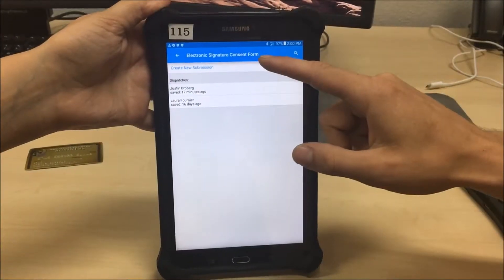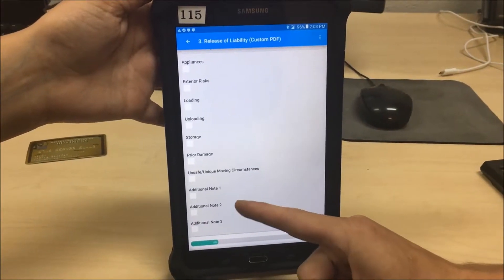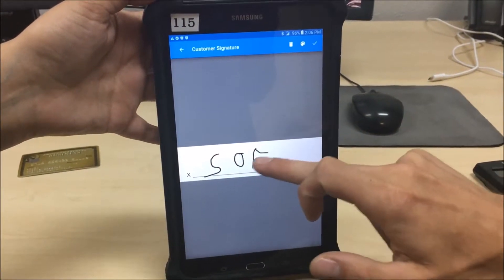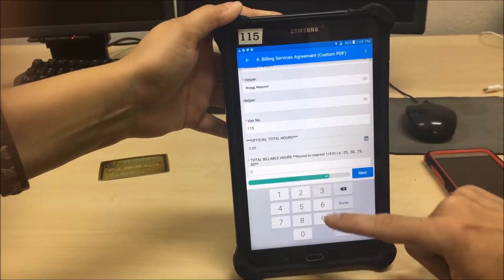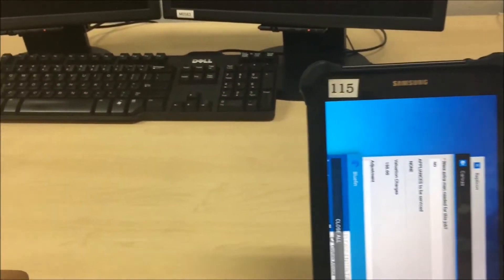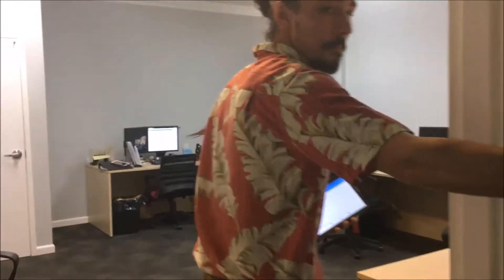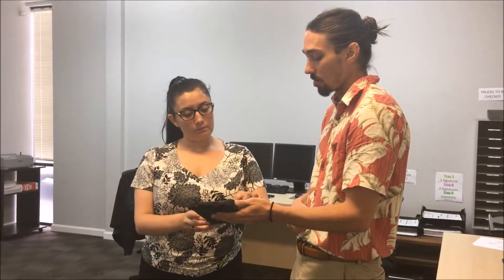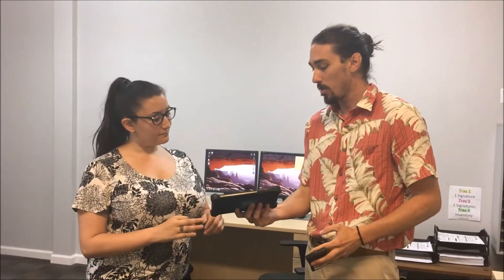Bluefin and Canvas Training Video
Welcome to the Sacramento Two Men and a Truck! This short film is created for people who have been newly hired for a mover or driver position. This will give you an overview of how to not only use the Canvas and Bluefin app, but also how an interaction with a client should go.
Please remember this is just an example - and if you have any questions, the operations team will be happy to help you.